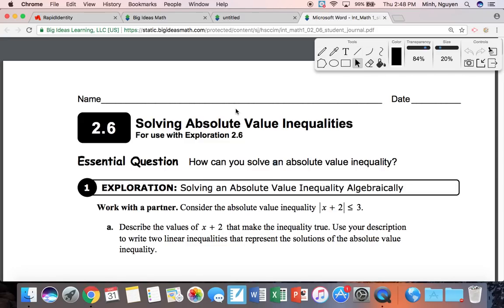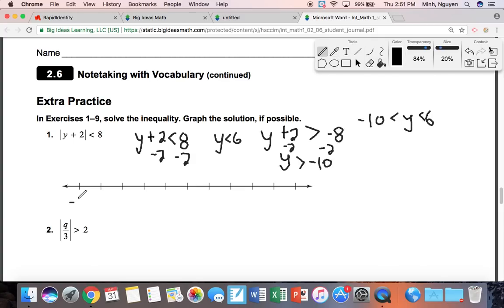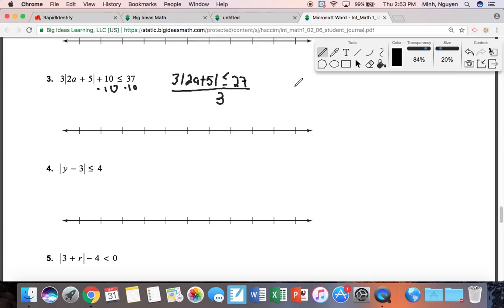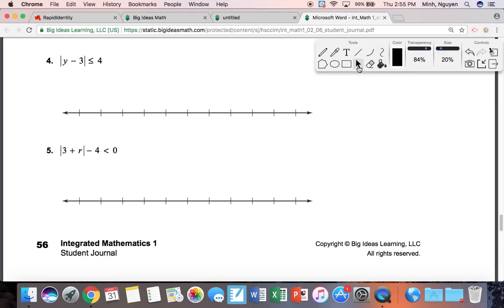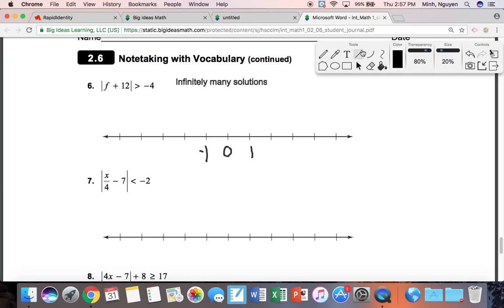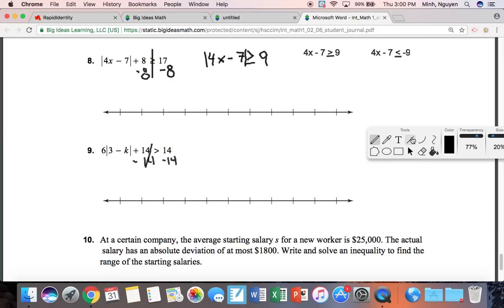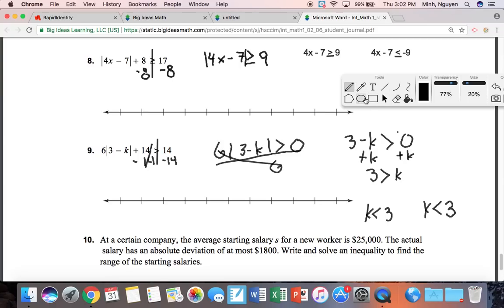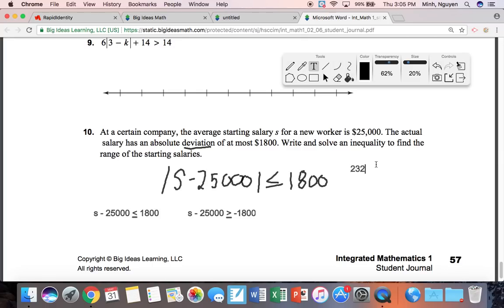2.6 Solving Absolute Value Inequalities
Section 2.6 of the student journal (pg. 53) - Solving Absolute Value Inequalities

Absolute value inequalities are really compound inequalities - treat them similar to absolute value equations in that you must create 2 different inequalities - one with a positive value and the other with a negative
Keys: When creating the negative inequality, the inequality symbol MUST be changed/swapped
After absolute value section is isolated (on one side of the inequality) - check for infinite solutions (greater than or equal to 0 or greater than any negative #) or no solutions (less than 0 or any negative number)